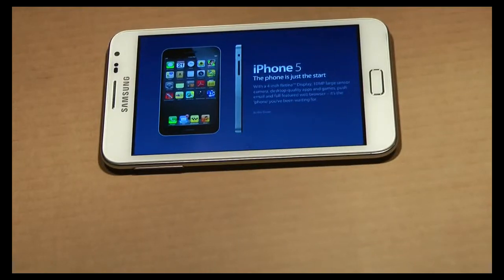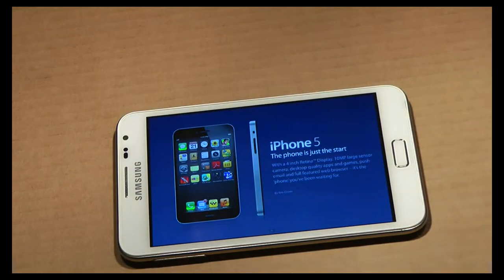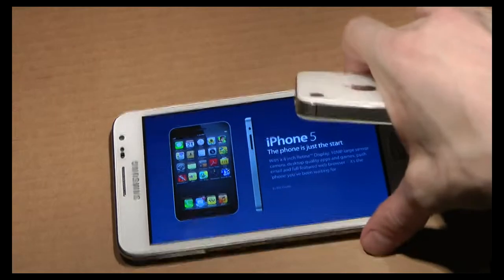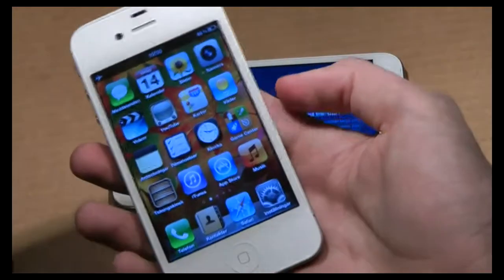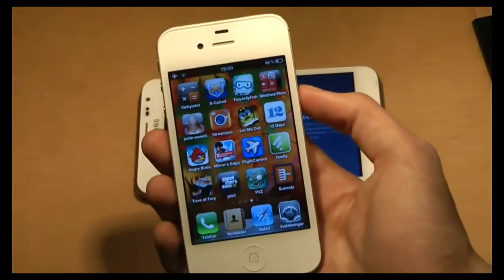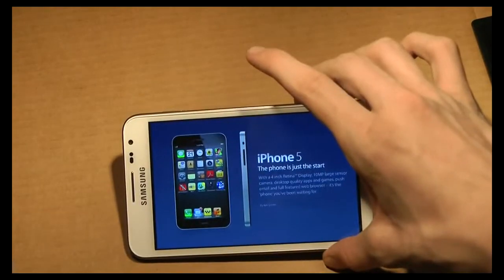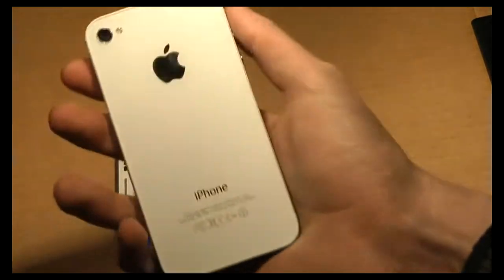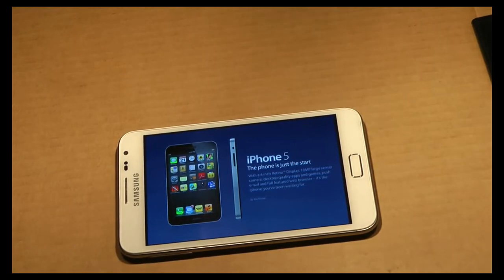New iPhone 5 Concept January 2012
Awesome new iPad 3 concept. The new iPad 3 video contains advanced CG iPad 3 features on a new iPad design. A huge step up from iPad 1 features or iPad 2 fea
Need Jailbreak or Unlock Help?  My TUMBLR:  Google+:  YouT
iPhone 5 Concept Design New Features · New design. · 3D sound. · FaceTime HD · Retroilluminated Home Button. · Thunderbolt connection · Performance: New A5X
Concept.
Totally glass capacitive screen on a polycarbonate lightweight body. New design inspired by Steve Jobs, new core with A6 dual core processor, new camera 10 M
My TUMBLR:  Google+:  YouTube Main Channel:
A cool new iPhone concept for 2012 coming from AntonioDeRosa012 Source: ,, , , , , , , , ,, .,, ,, ,.,, ,., ..